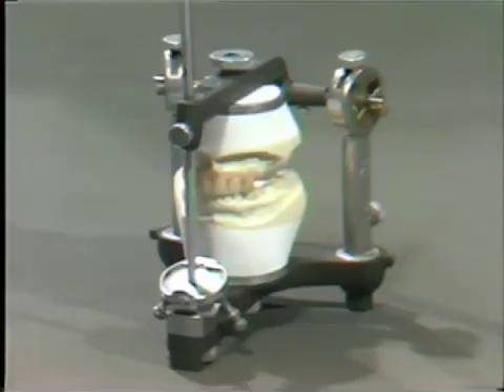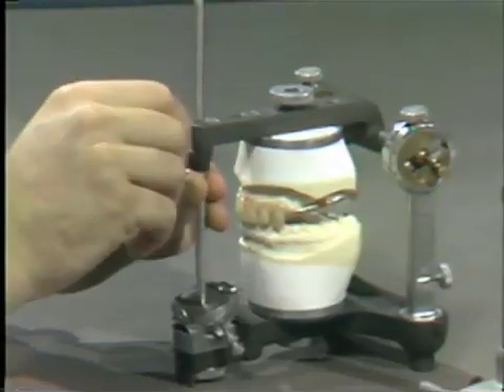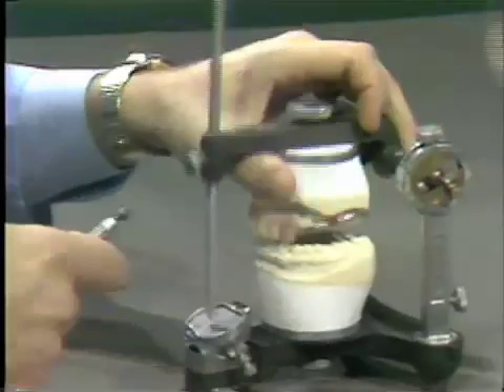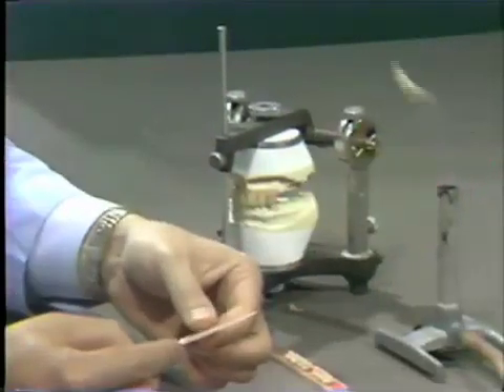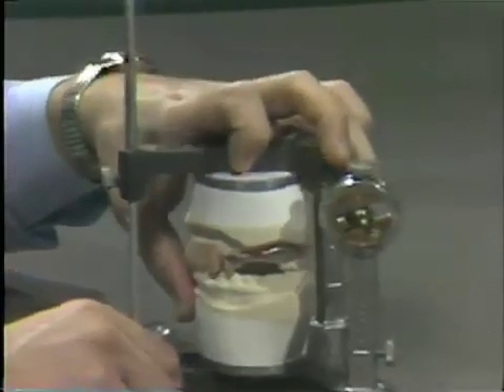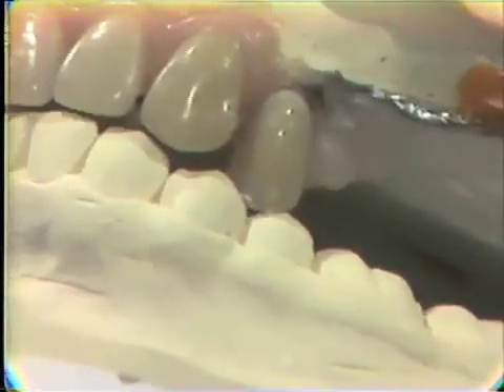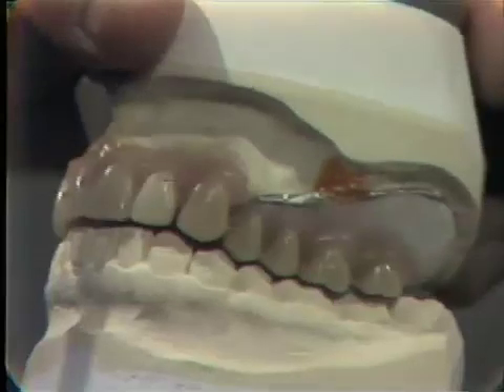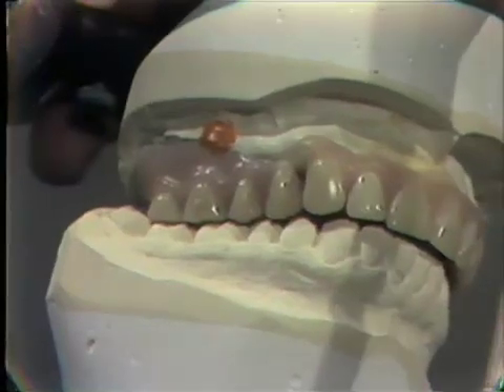Setting Posterior Teeth for Immediate Maxillary Denture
Setting functional posterior teeth for maxillary immediate denture on a stabilized core plate. Occlusal surfaces are equilibrated by grinding to achieve proper articulation. Orig. air date: AUG 19 74